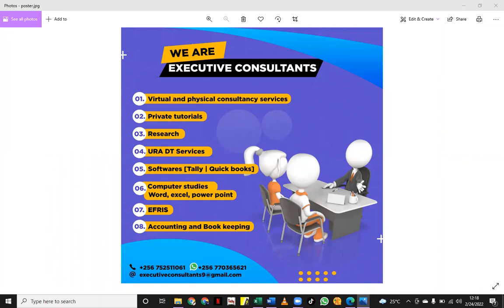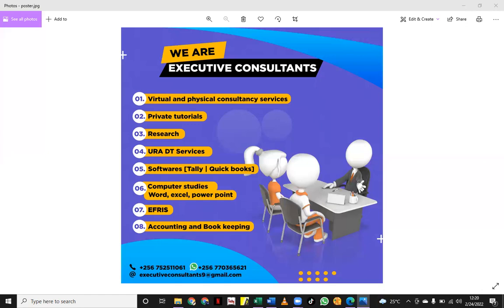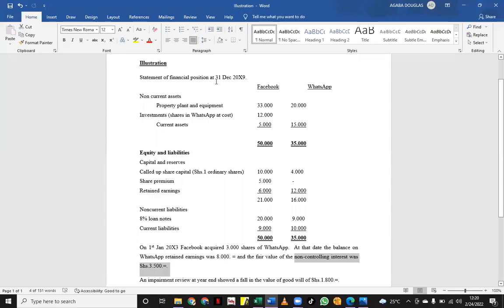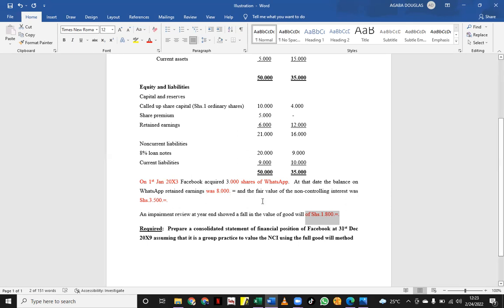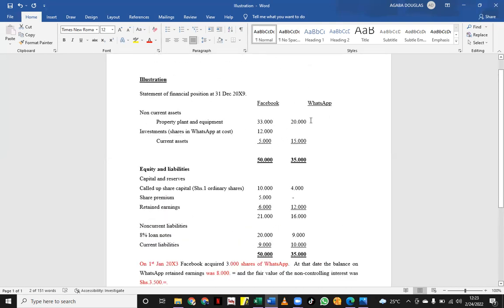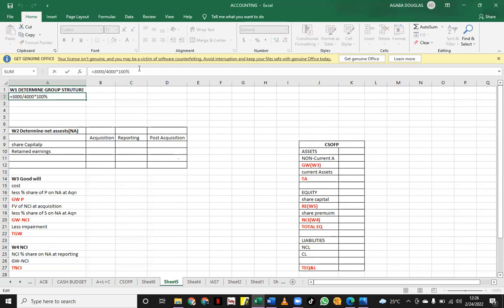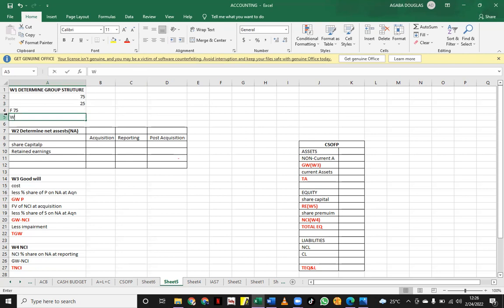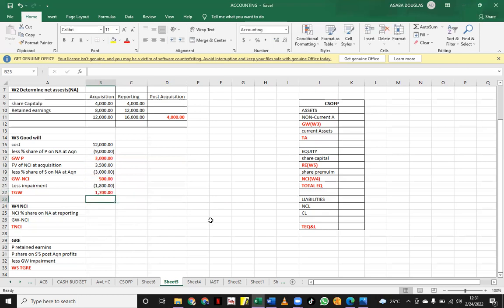PREPARATION OF CONSOLIDATED FINANCIAL STATEMENTS (PART ONE)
This video is going to help you learn the different workings that are involved in a standard number of preparing a CFS at bachelors level and to the CPA FR P8 student, it will help you recall a basics such that your professional course journey is eased.